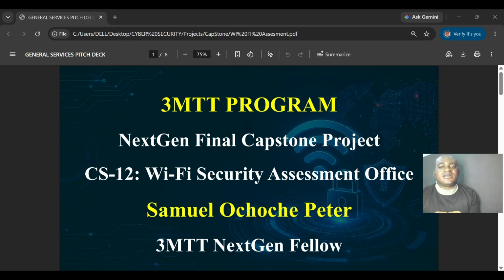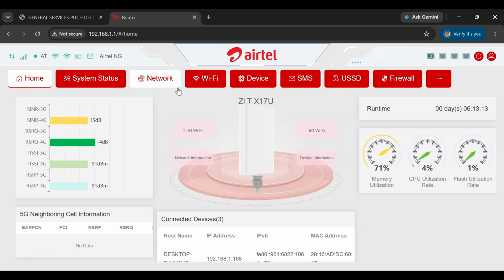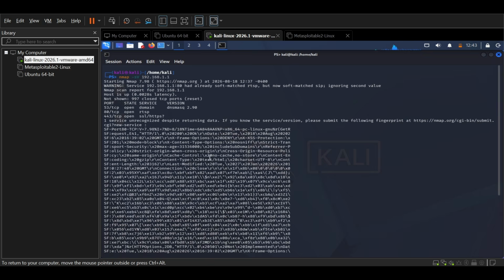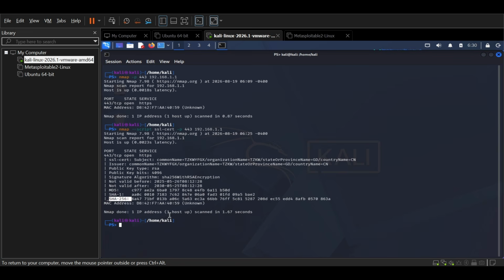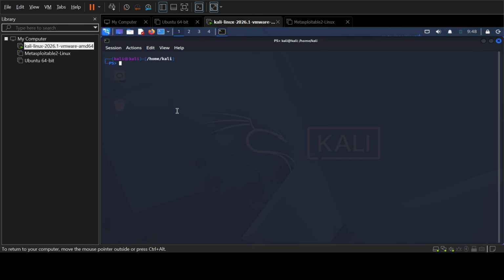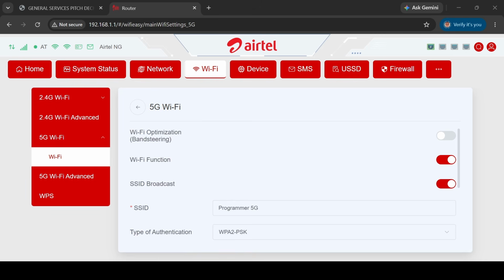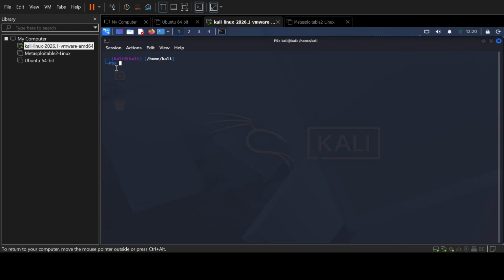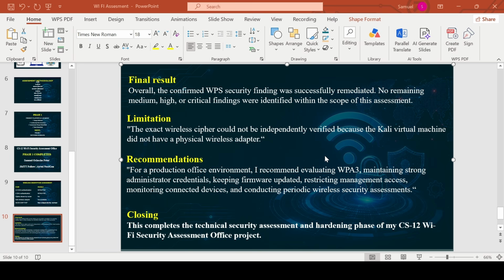Wi-Fi Security Assessment & Hardening Project | 3MTT × Airtel Next Generation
🔐 WI-FI SECURITY ASSESSMENT & HARDENING PROJECT

This video presents my final Cybersecurity project as a 3MTT Fellow under the Airtel Next Generation programme.

In this project, I carried out a practical security assessment of a wireless network in an authorized laboratory environment. The assessment covered network information gathering, network discovery, port and service assessment, TLS/SSL and certificate analysis, wireless authentication, WPS assessment, risk identification, remediation and post-remediation verification.

PROJECT AREAS COVERED:

🔹 Network Information Gathering
🔹 Network Discovery
🔹 Port & Service Assessment
🔹 TLS/SSL & Certificate Assessment
🔹 Wireless Authentication Assessment
🔹 WPS Security Assessment
🔹 Risk Assessment
🔹 Security Remediation
🔹 Post-Remediation Verification
🔹 Evidence Collection & Documentation

TOOLS USED:

• Kali Linux
• Nmap
• cURL
• iw / iwconfig
• VMware Workstation
• Web-based Router Administration Interface

One of the key remediation activities involved reviewing the wireless security configuration and disabling WPS to reduce the associated security risk.

This project demonstrates a practical cybersecurity assessment workflow — from reconnaissance and security analysis through remediation, verification and professional documentation.

🎓 PROGRAMME:
3MTT Fellowship × Airtel Next Generation

🎯 PROJECT TYPE:
Final Cybersecurity Project